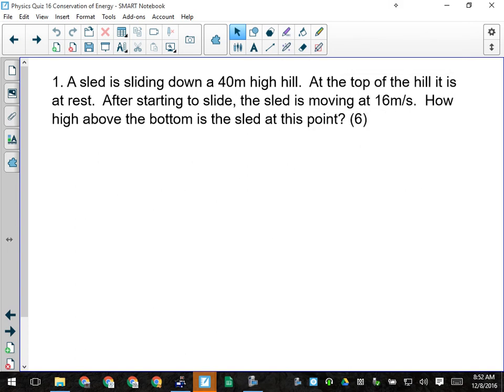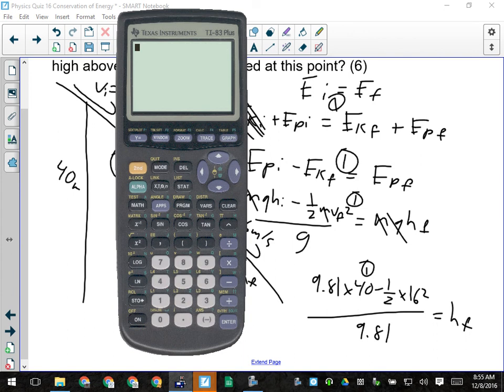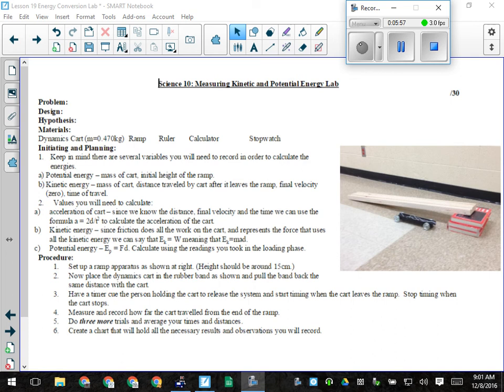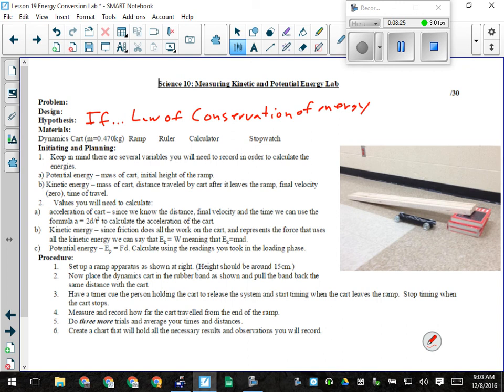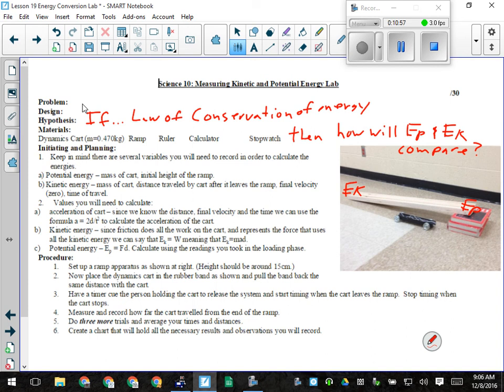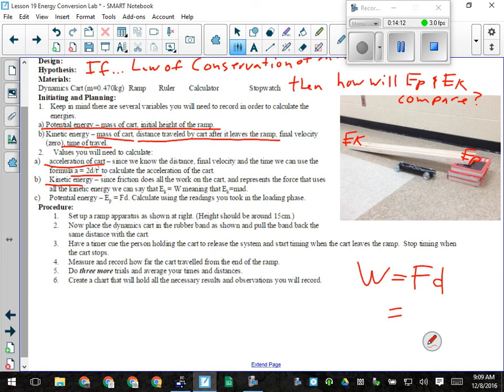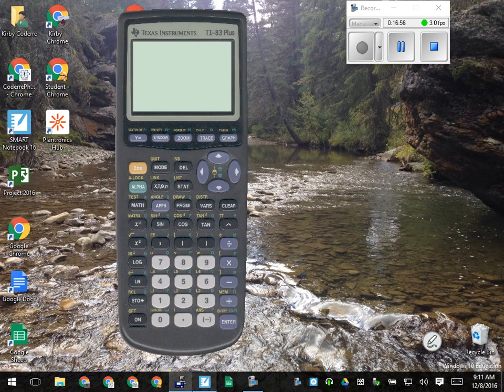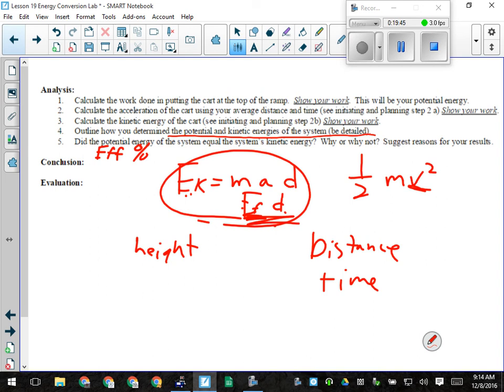Unit 3 Lesson 19 Energy Conversion Lab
Instructions and tips for Lab report completion.